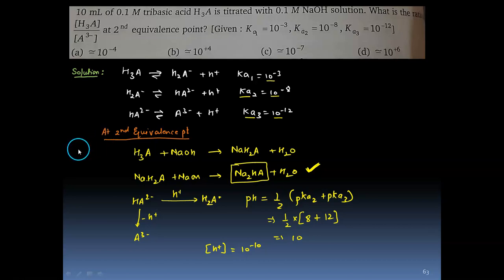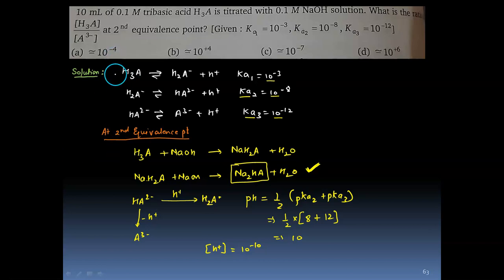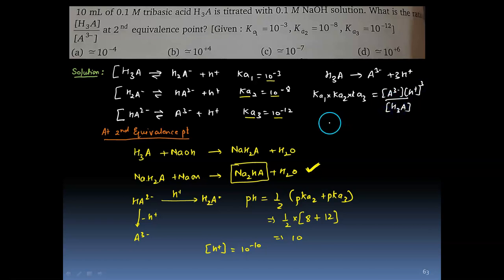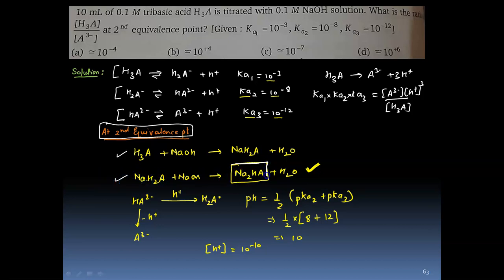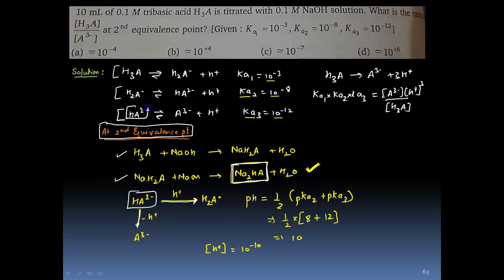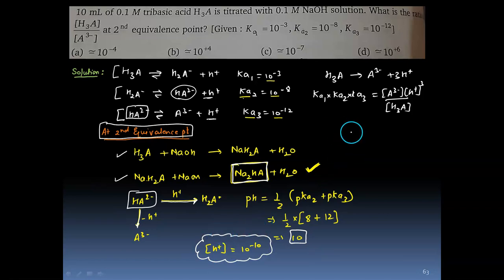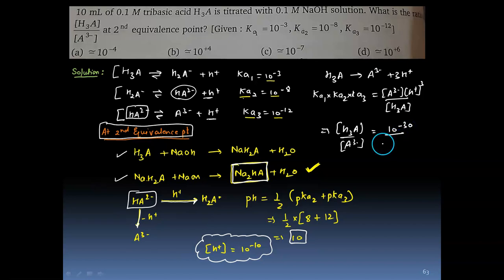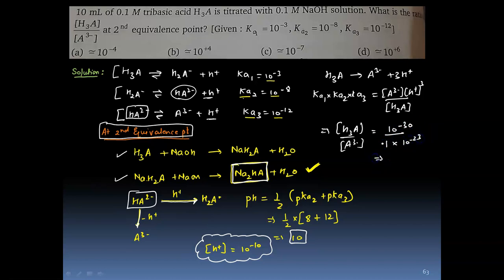ionic hard 2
10 mL of 0.1 M tribasic acid H
3
 A is titrated with 0.1 M NaOH solution. What is the ratio of
[A
3−
[H
3
 A]
  at 2
nd
  equivalence point? [Given that: K
a
1

 =10
−3
 , K
a
2

 =10
−8
 , K
a
3

 =10
−12